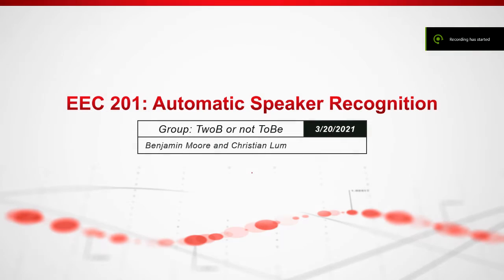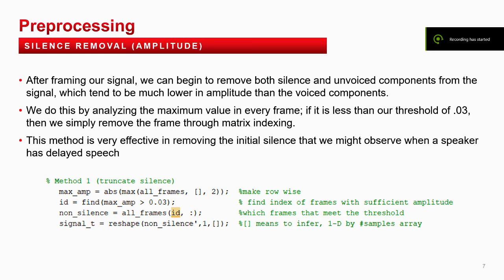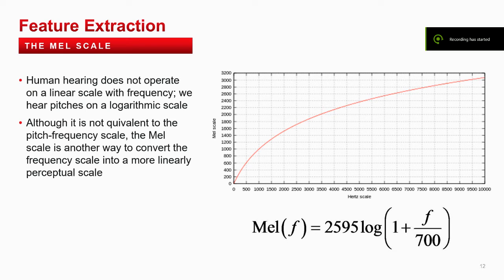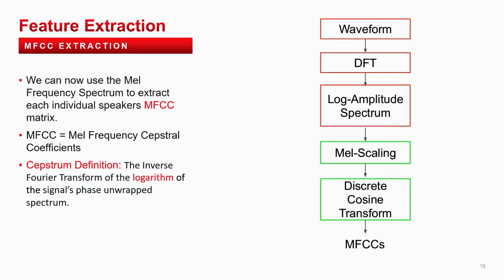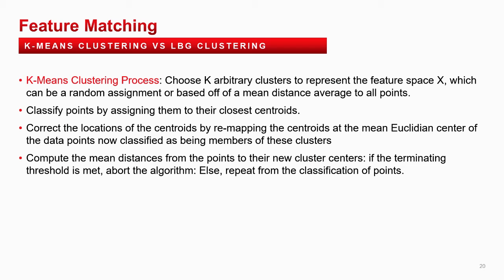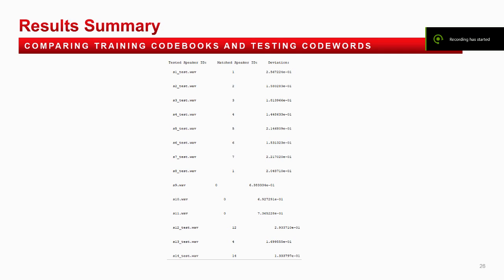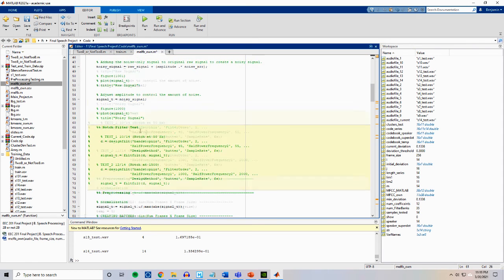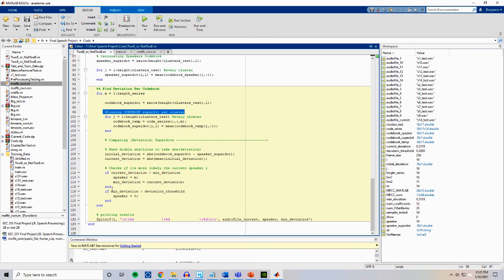EEC 201 Final Project: Team TwoB or not TooB (Ben and Christian)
EEC 201 Speaker Recognition Overview